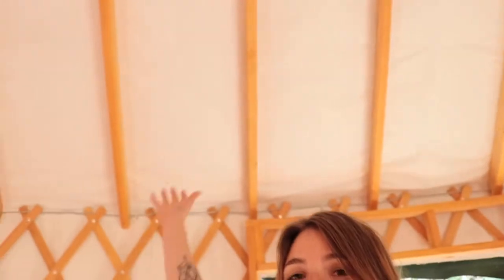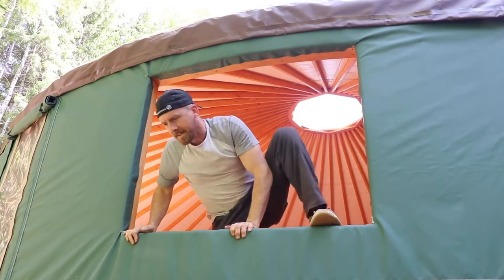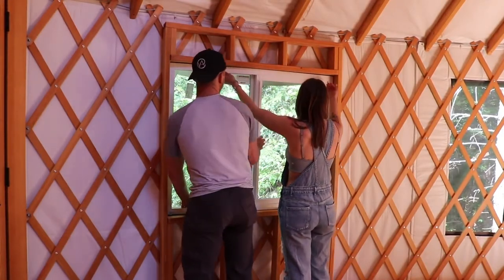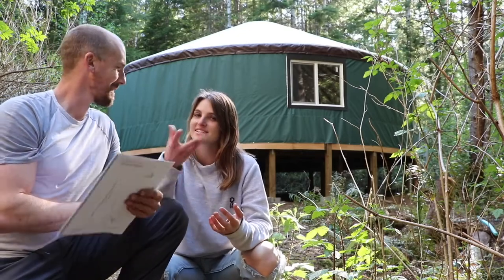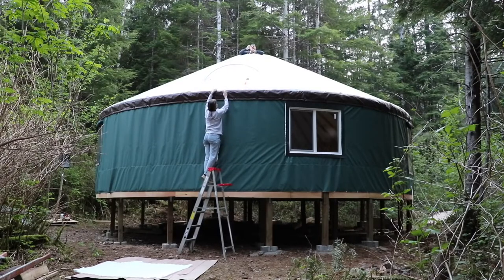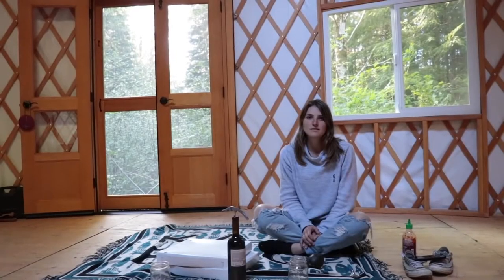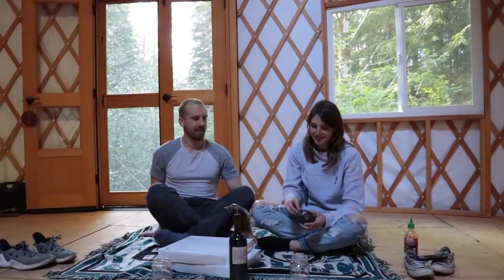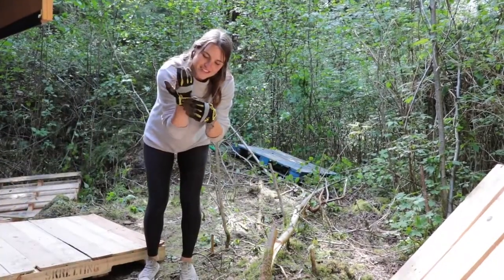This Yurt in the Forest Will Blow Your Mind Living Off Grid. (new)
WE DID IT!!! Jake and I finished the yurt 😁 obviously we still have a lot more to do like get water, power and a kitchen but we have walls and roof over are heads and that's all that we need right now!! Hope you enjoy ❤️

Living Off Grid w/ Jake & Nicole